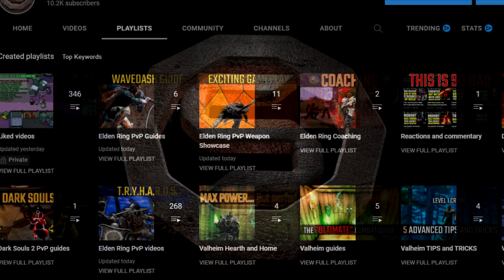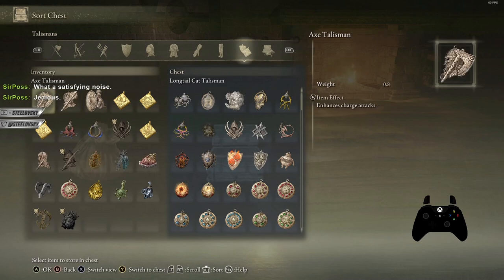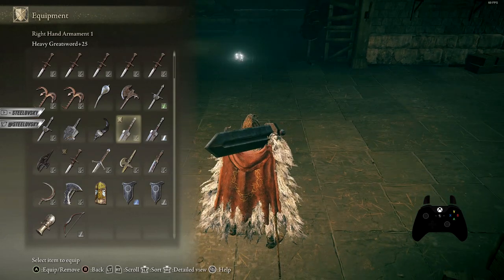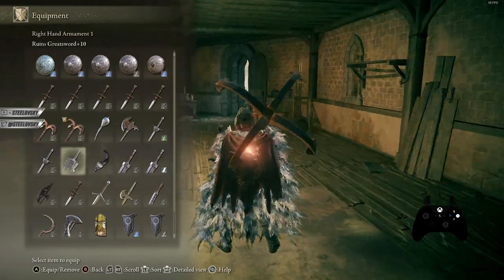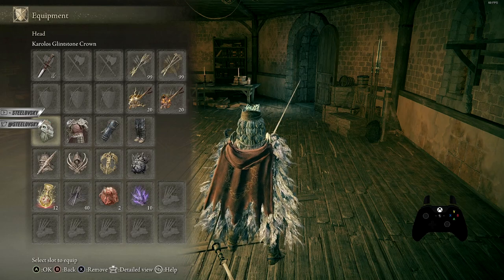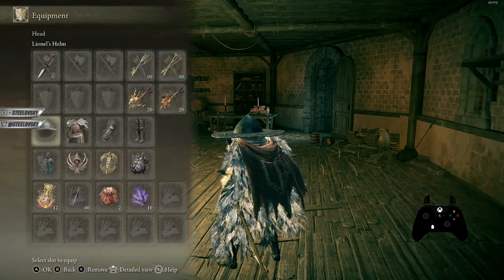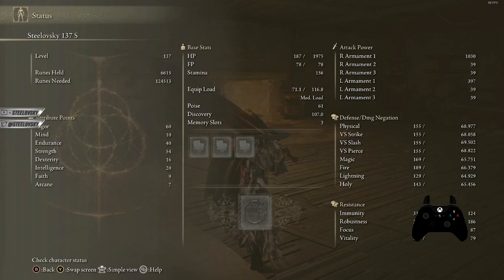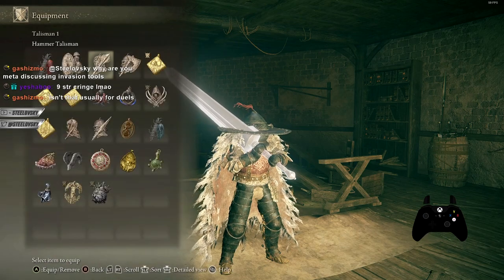Efficient MENU SWAPPING ft. @harceru3352 | Elden Ring PvP Guide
Menu swapping, hard swapping or hot swapping - different name, same thing.
In this guide you'll learn how to organize your inventory efficiently
Check out @harceru3352's channel if you crave great pvp content!

timestamps:
0:00 INTRO
0:08 HOW TO PREPARE YOUR INVENTORY
2:57 FAST ITEM PICK-UP TRICK
3:22 HOW TO ORGANIZE YOUR MENUS EFFICIENTLY
8:47 A MUST-HAVE ITEMS YOU ALWAYS SHOULD HAVE IN YOUR INVENTORY
17:15 MY SETUP FOR SHIELD GUARD-BREAKING
19:10 SOFT SWAPPING IS IMPORTANT TOO - HERE IS WHY